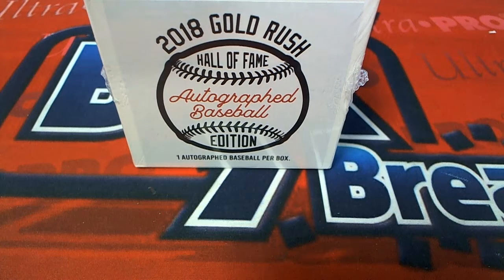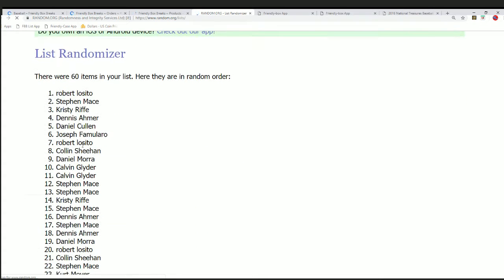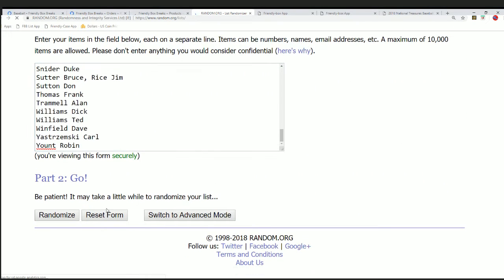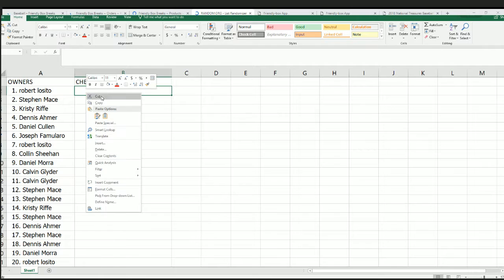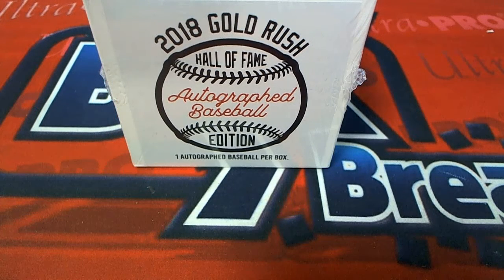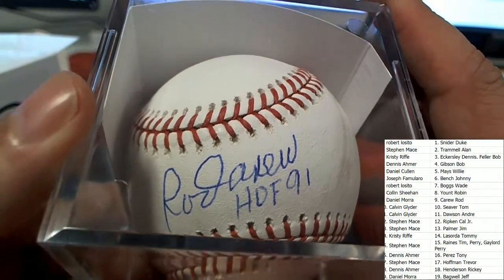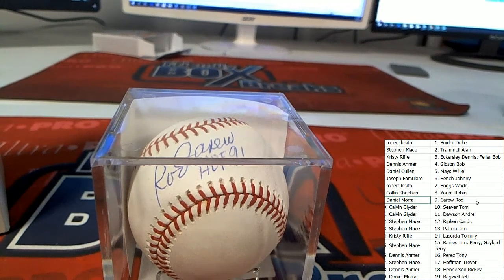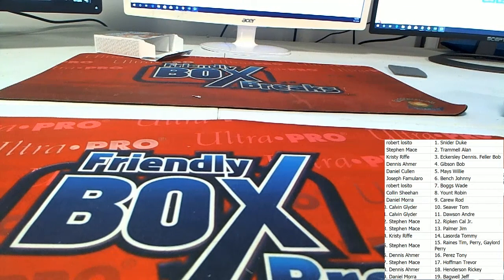2018 GOLD RUSH HALL OF FAME AUTOGRAPHED BASEBALL EDITION ID 18GRBASEBL225